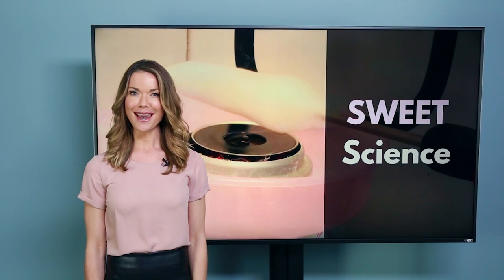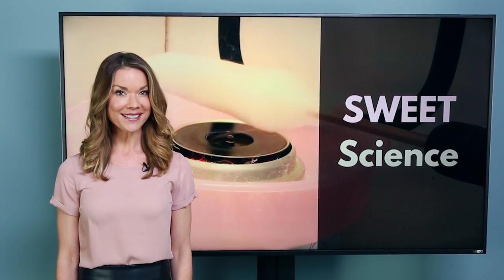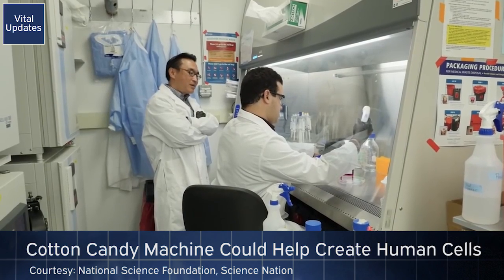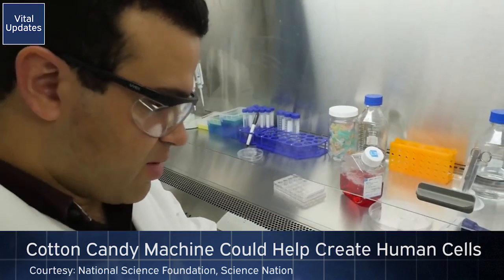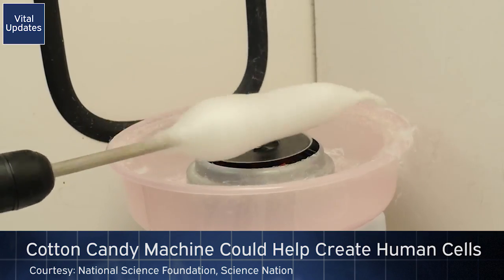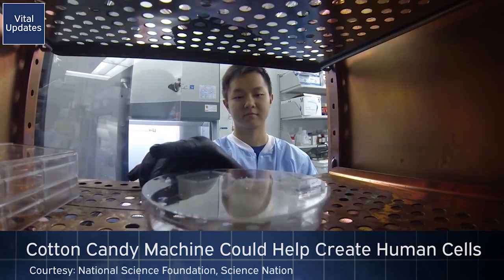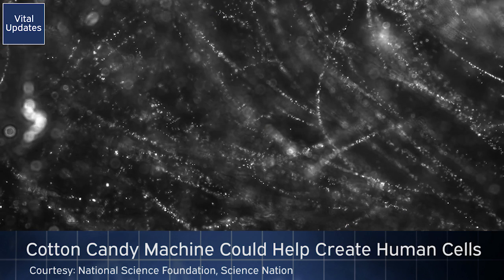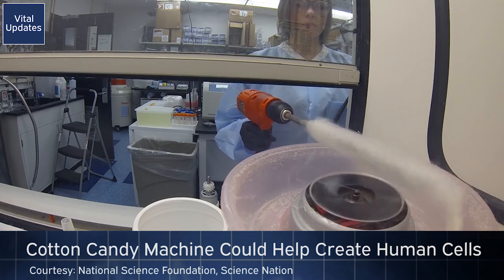Cotton Candy Machines Create Human Cells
Cotton candy machine may help engineers create human cells.

Cotton candy machines make tasty treats, but now they’re being used to make a sweet advancement in science: creating human cells. Engineers at Vanderbilt University are working to help the body re-grow its own tissue. But, to do that, the tissue needs access to oxygen and nutrients from the blood. That’s where the cotton candy machine comes in. Fibers are whipped up into threads, covered in gel, hardened, and dissolved, so the hardened gel is left with tunnels for the blood to move around and feed the tissues. The team hopes this discovery will allow scientists to build organs in the future. What do you think about this?